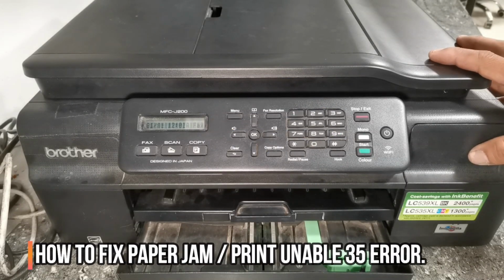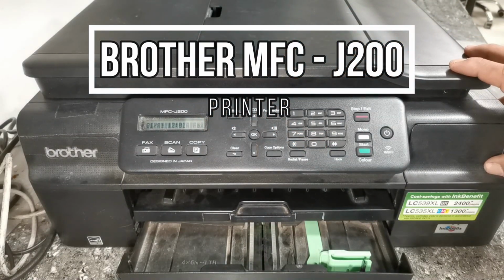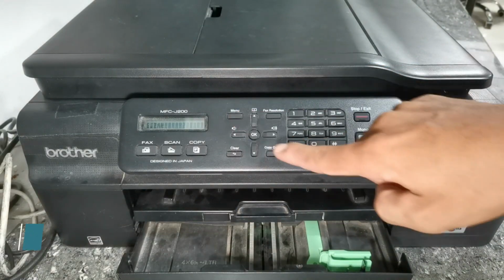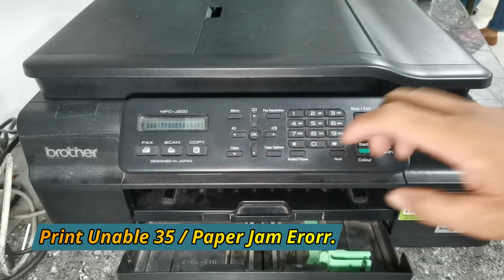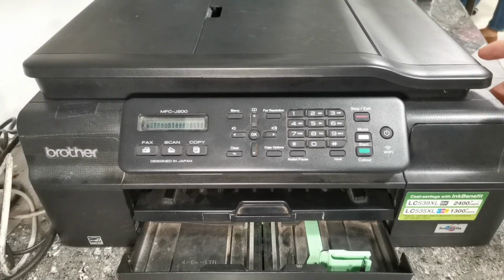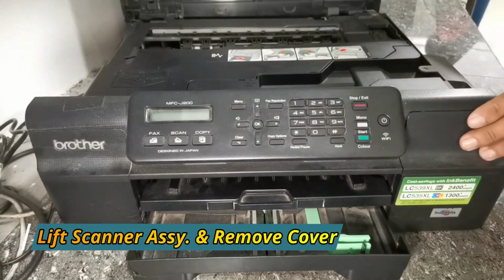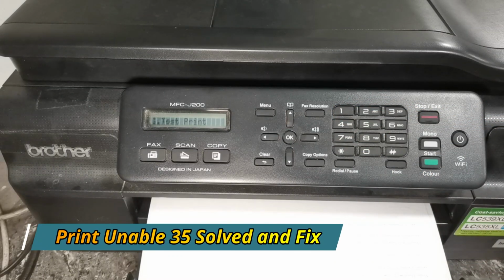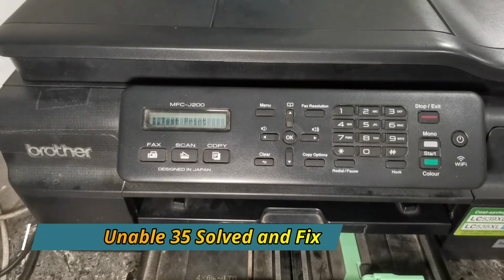HOW TO FIX PRINT UNABLE 35 OR PAPER JAM ERROR - BROTHER MFC-J200 PRINTER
Fixing print unable 35 or paper jam error for Brother MFC-J200, DCP-T700, DCP-T710W, DCP-T500, DCP-T720W, DCP-T420 Printer. Cleaning Stripper Problem Only.